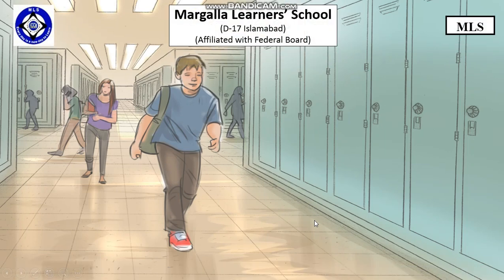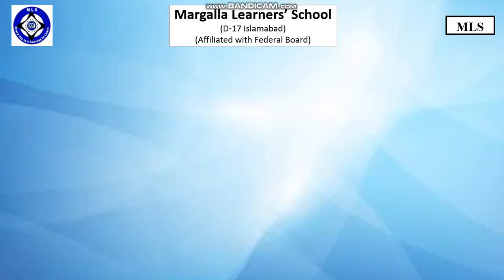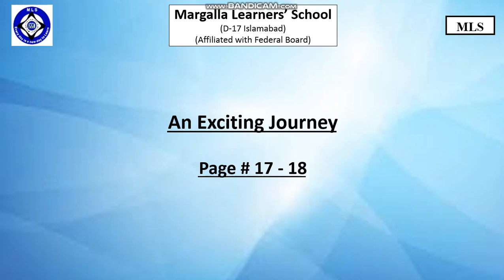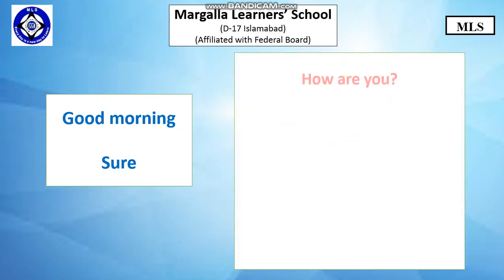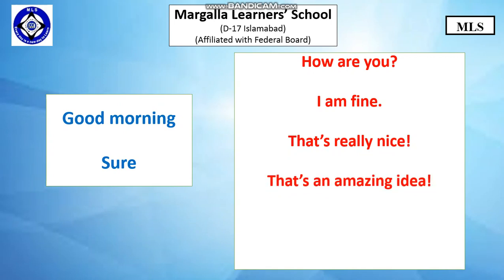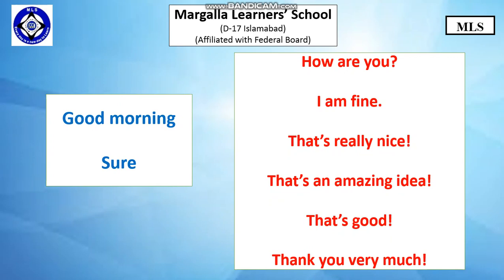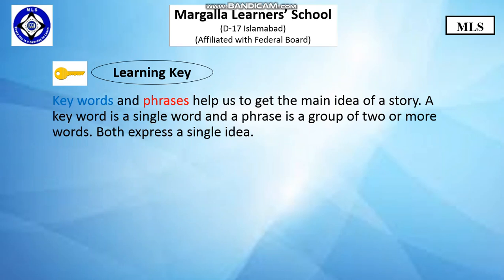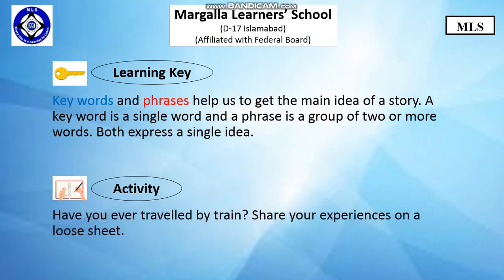Eng Grade 3lecture 11 pg # 17 18 Nakhlah